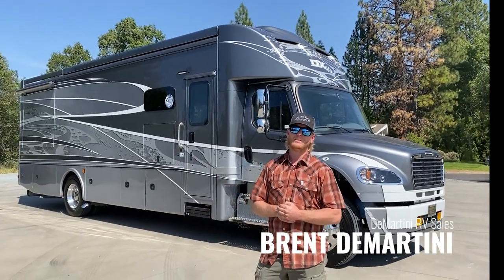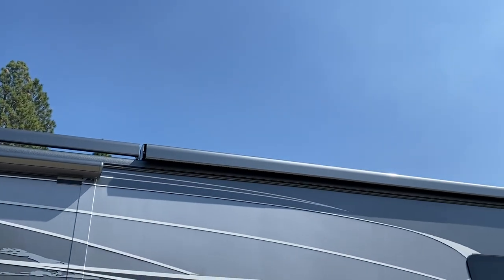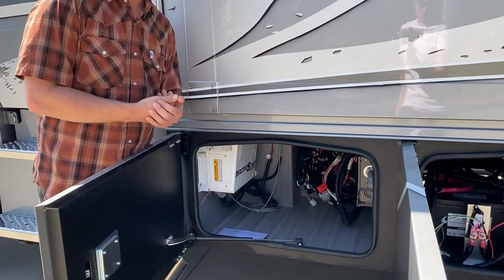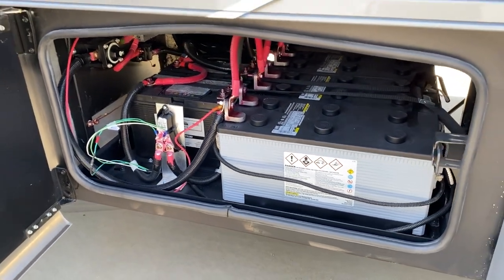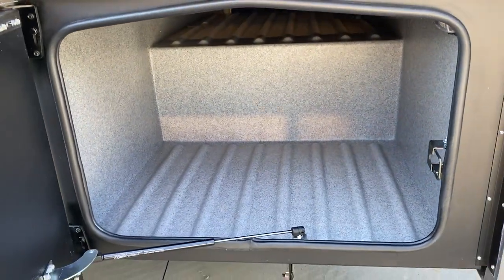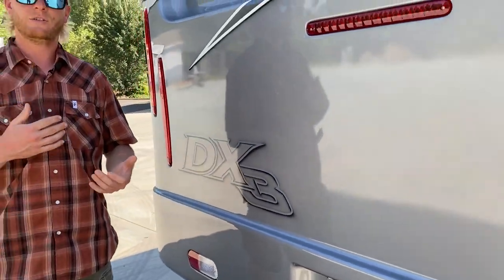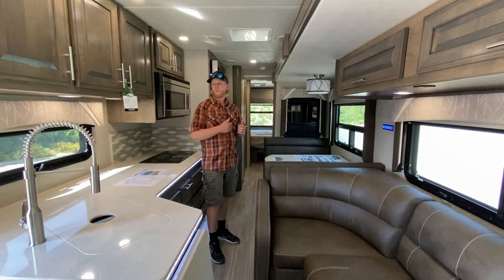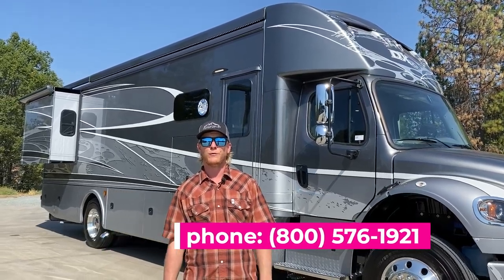2021 Dynamax DX3 34KD Super C Diesel Motorhome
Live the good life in the new 2021 Dynamax DX3 34KD Super Diesel Motorhome! The best combination of luxury and power! All of the top luxury features! Three giant 12V Batteries, 400 Watts of Solar Power, Everything you need for dry camping!

2021 Dynamax DX3 34KD Double Slide-Out Class Super C Diesel Motorhome. The DX3 emanates a legendary level of power, prestige, and precision. It turns heads with its impeccable paint schemes and eye-catching curb appeal. A look under the DX3’s hood reveals an impressive powerhouse that showcases the Cummins® 8.9L 350 HP engine and the Allison® 3200 TRV automatic transmission, resulting in remarkable torque (1,150 lb.-ft.) and towing capacity (20,000 lbs.). All this power and performance is perfectly matched with a living space that exceeds expectations. SPECIAL FEATURES: 16.0 Cu. ft. Stainless Steel Residential Refrigerator with Ice Maker, Hardwood Cabinetry, 400D Diesel Aqua-Hot Hydronic Heating System, Kenwood 7" Touch Screen Dash Infotainment System with Apple® CarPlay™ / Android® Auto™ Functionality, Multiplex® Wiring with Touch Screen Command Center, Back-Lit Switch Panels, and Bluetooth® Smart Phone App Control. This coach is brand new with an MSRP of over $336K, but Our Price is slashed down too low to advertise! Item D1021 DeMartini RV Sales